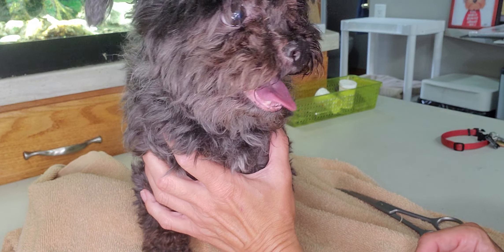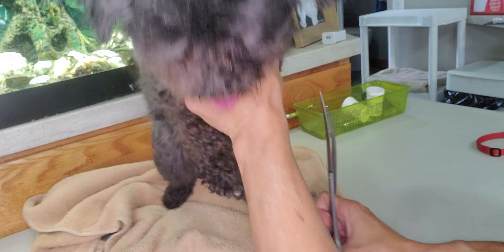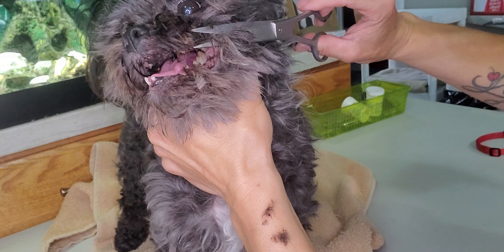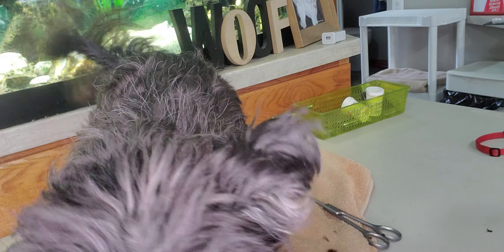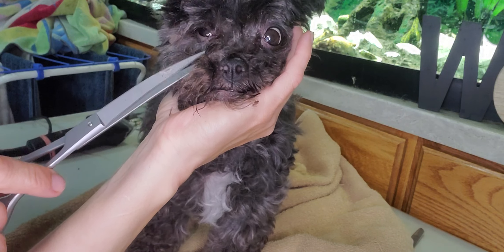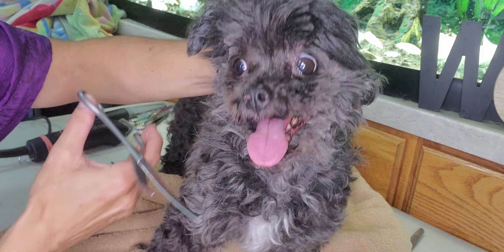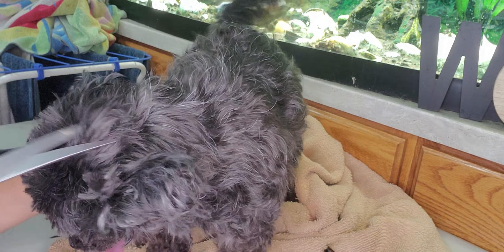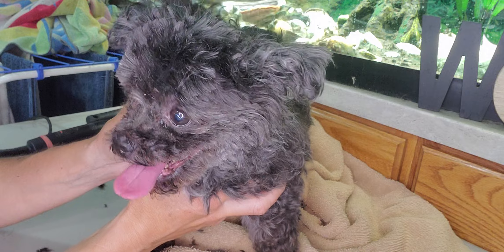How to trim your dog's overgrown face with scissors, Poodle/Bichon mixed breed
This video shows you how to groom your dogs face if it is overgrown.

(This video is about: dog grooming, dog hair cutting, dog grooming at home, how to groom a dog from home, grooming a dog, dog face grooming, how to cut a dogs face with scissors, how to trim a dog's face, dog grooming tips, grooming a dog without restraints)

Lisa
K9 Clipz